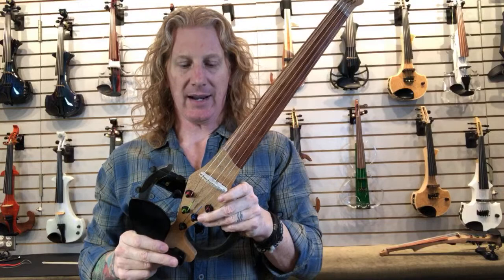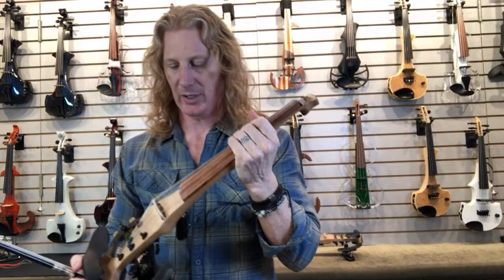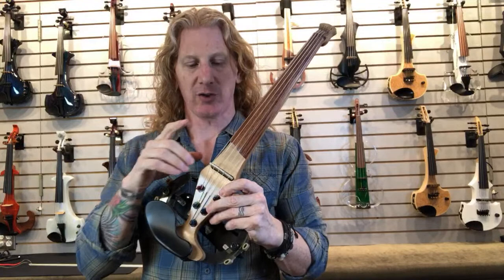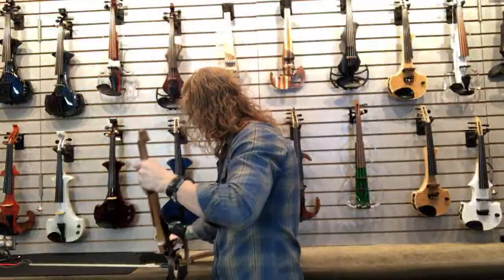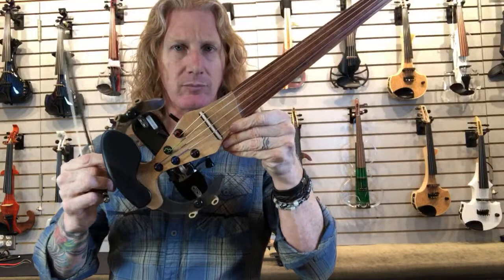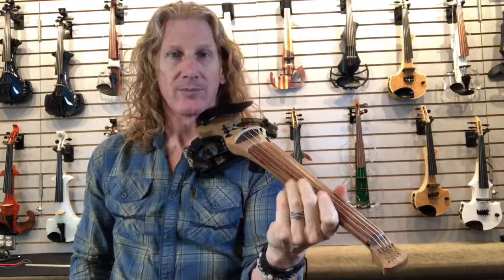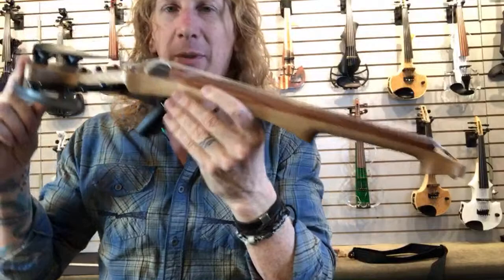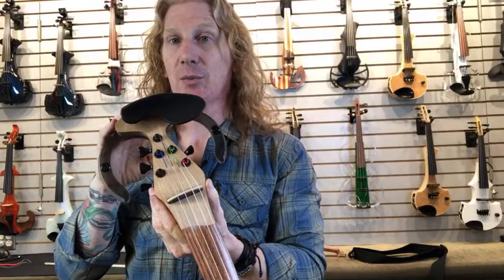Livestream with EVL Dragonfly Violins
This week, we're showcasing some instruments we just got in from EVL (Electric Violin Lutherie).  These are low cost instruments with high quality pickups.  They're handmade in New York.